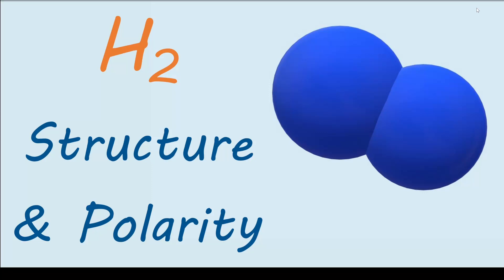H2 (hydrogen gas) Lewis dot structure and polarity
Hey everyone, welcome to the Mentor Center! In today's video, I draw the Lewis dot structure of hydrogen gas (H2) and determine whether it is polar or nonpolar.